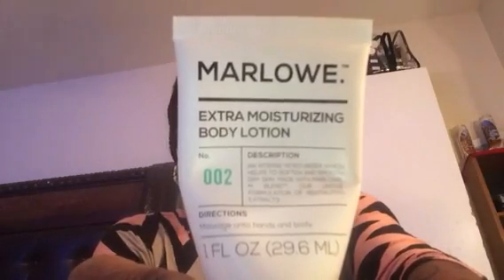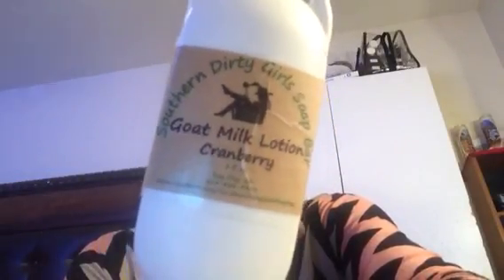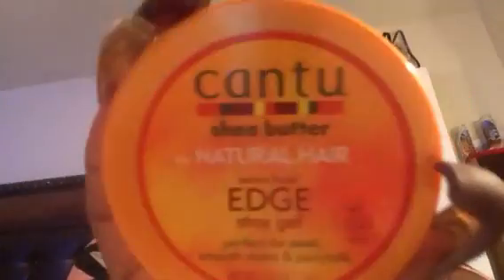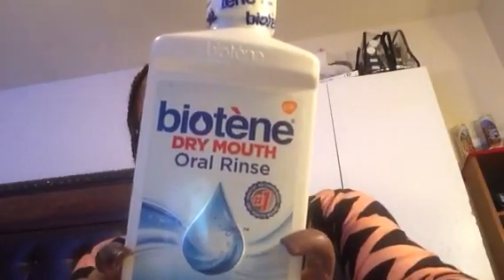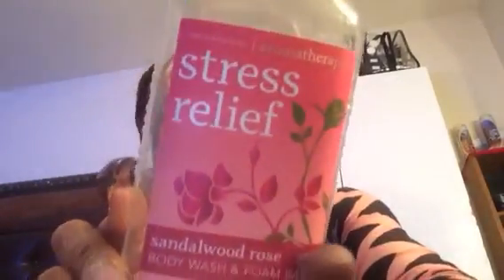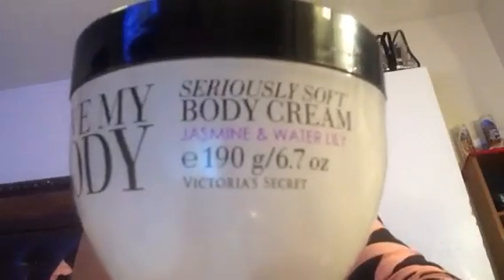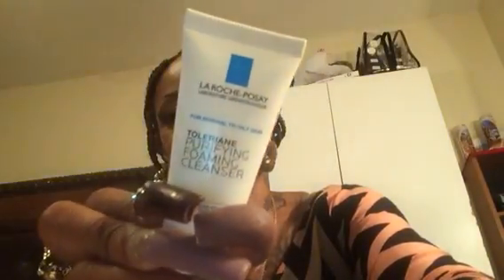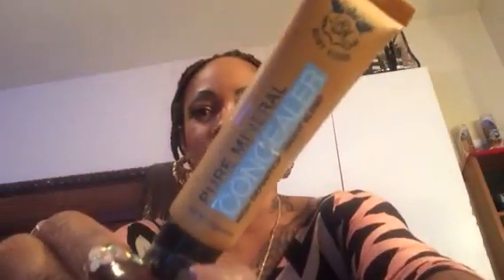What did she empty?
Project pan